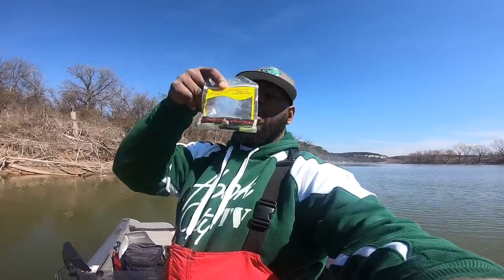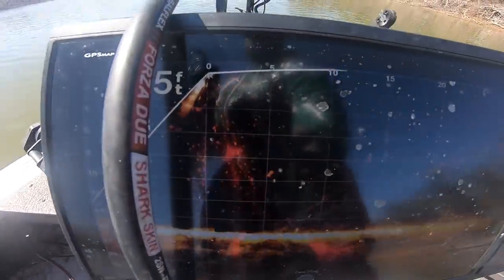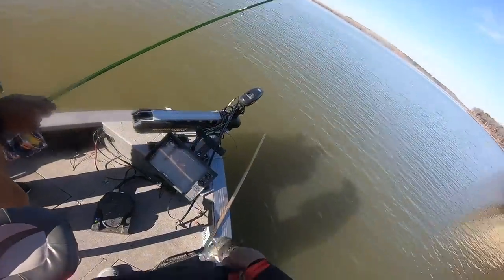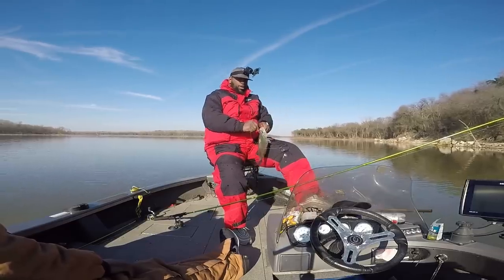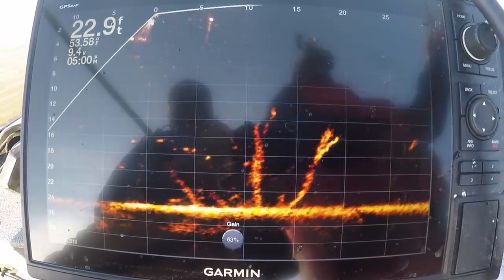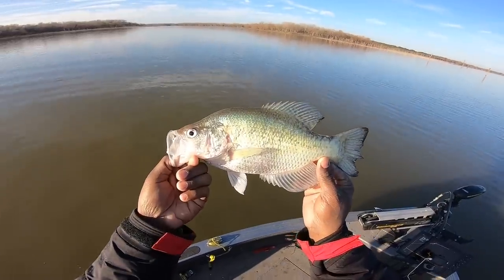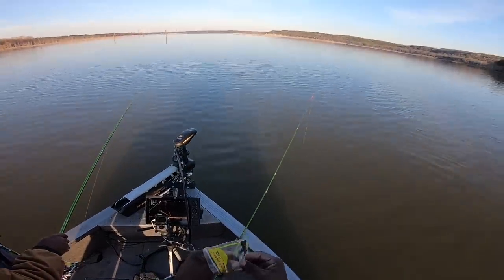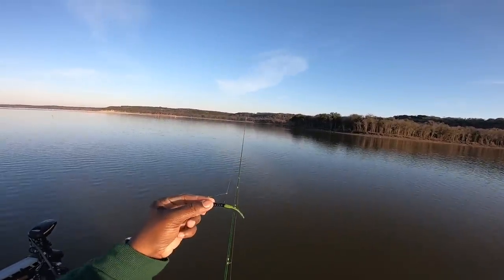BEST Jig Color For Muddy Water Crappie Catching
Heavy rain has the water good and muddy, but that doesnt mean the crappie wont bite. Whats the best color jig to do some muddy water crappie catching? Tune in and find out. Check it out as Hook City and I set out on the river to catch some big muddy water crappie!